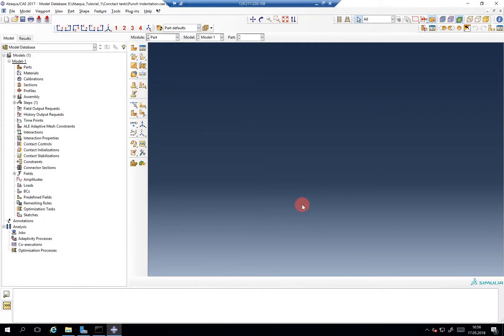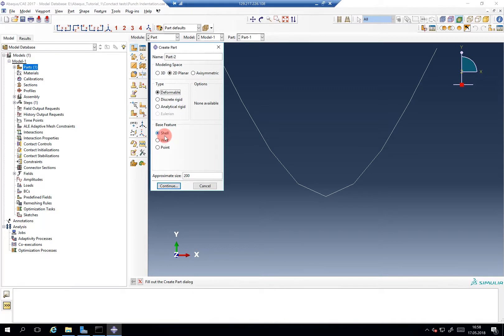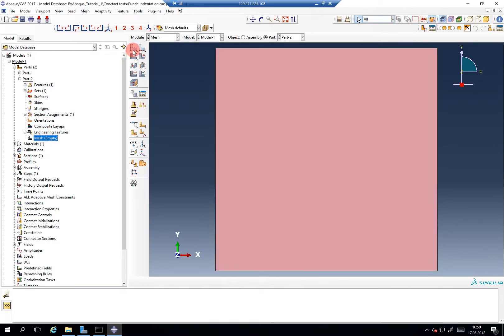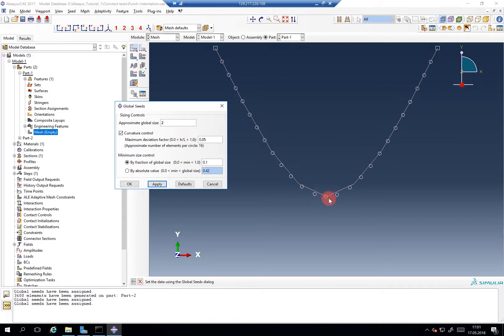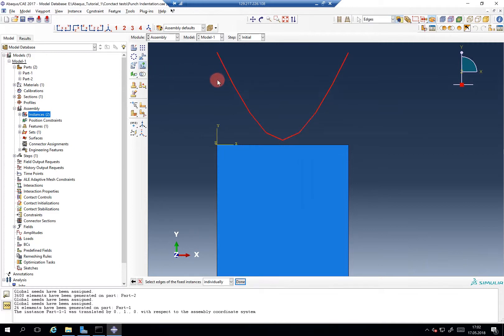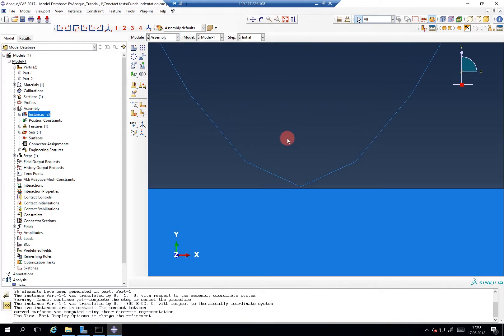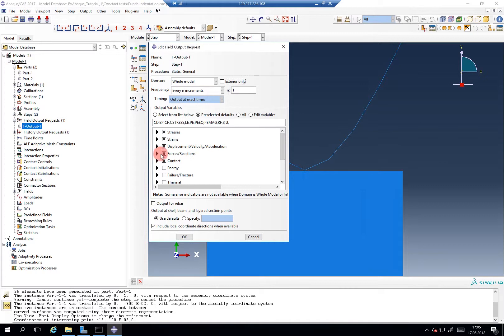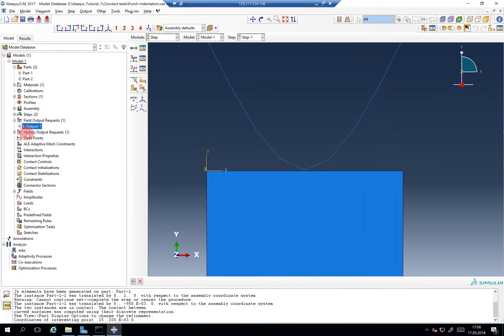Abaqus Tutorial: Contact #7 Example Solution: Further Modeling